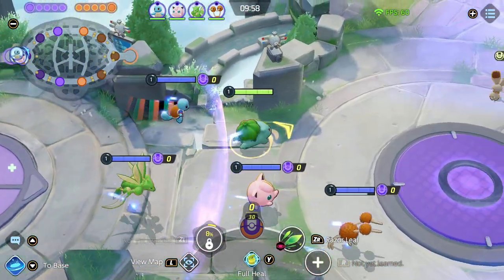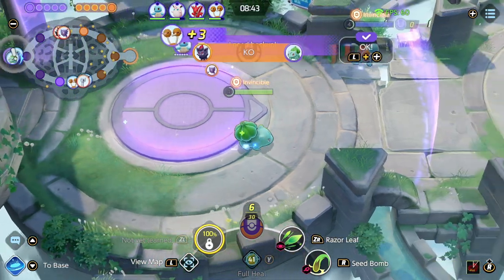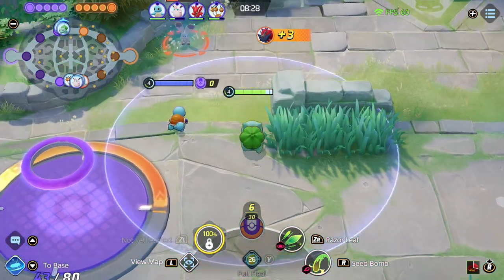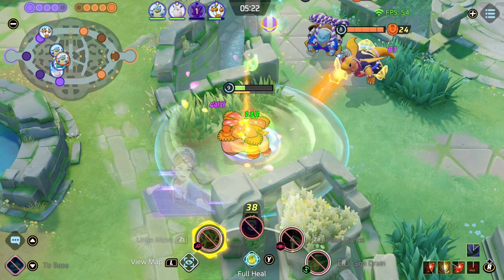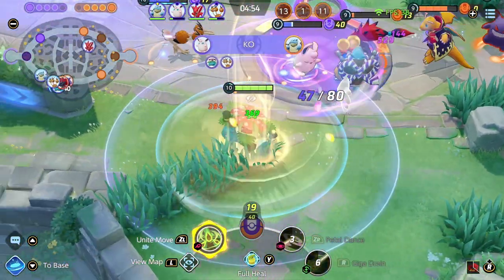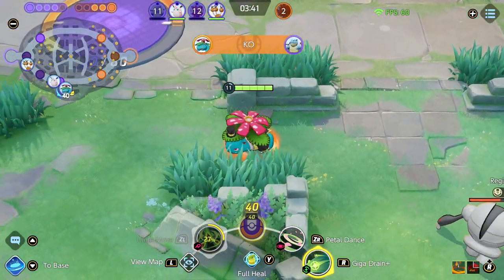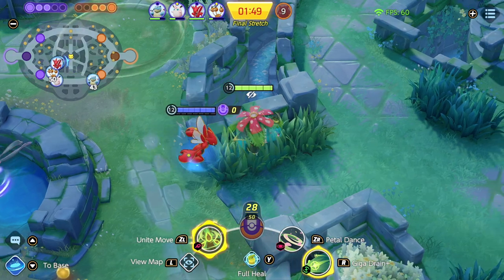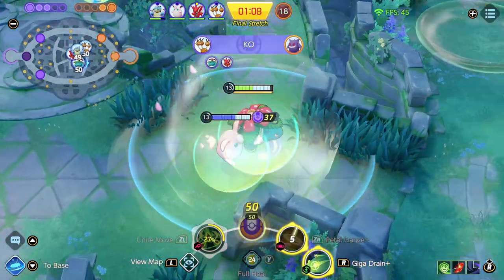Venusaur, But I Basic Attack Like A Turret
Like Portal